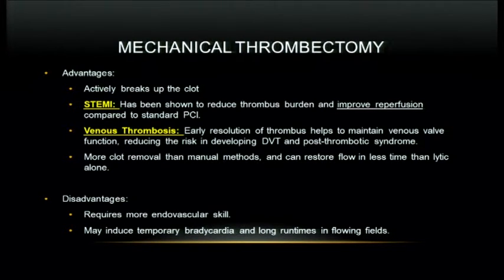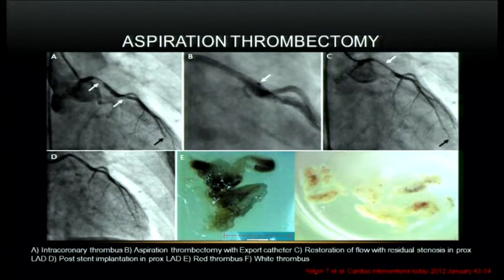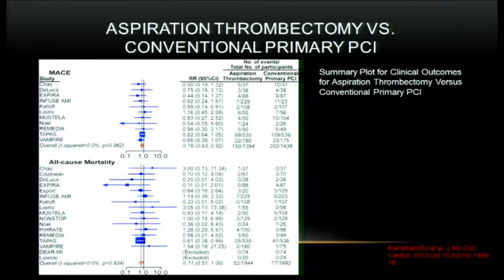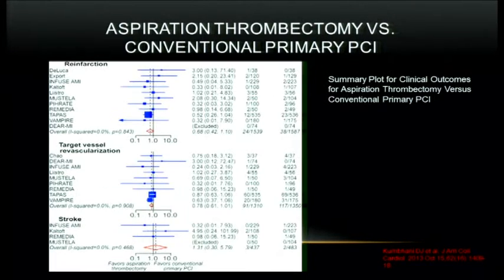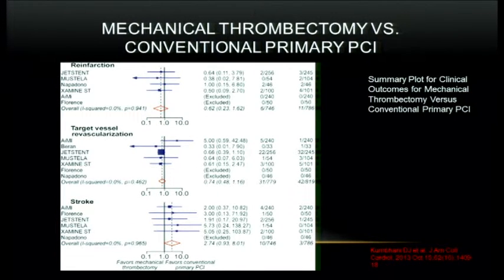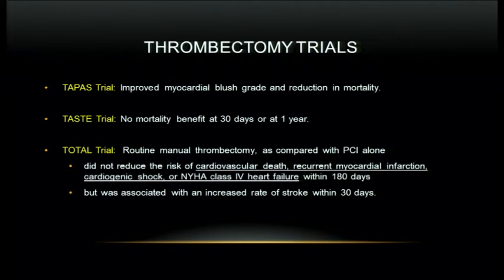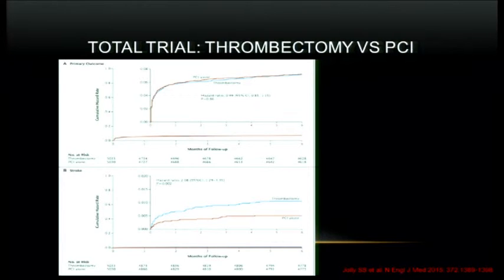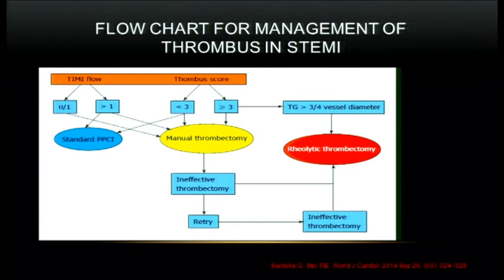VTS 09 1